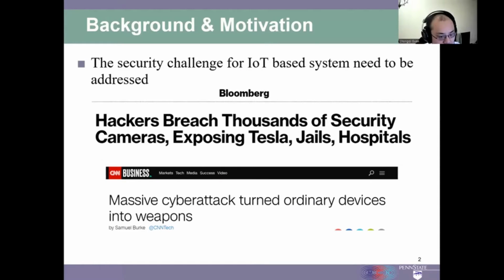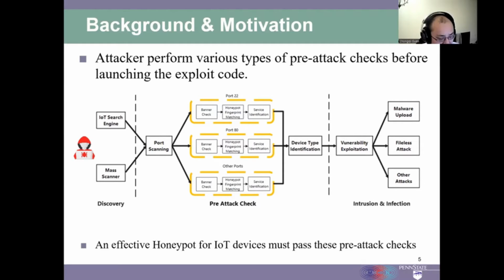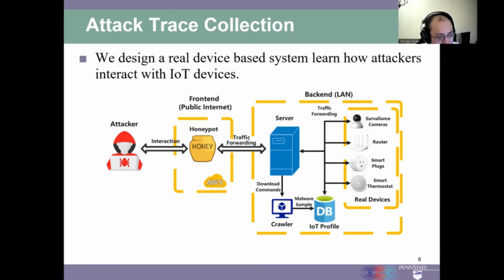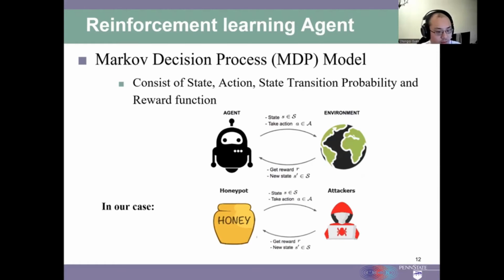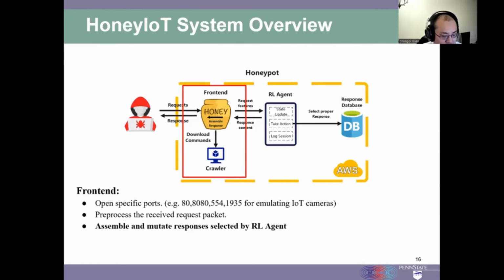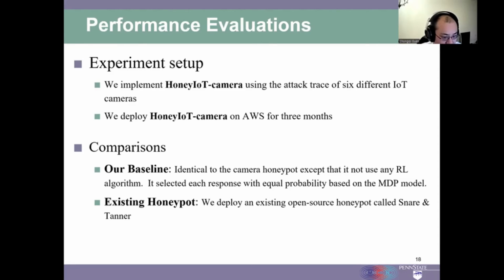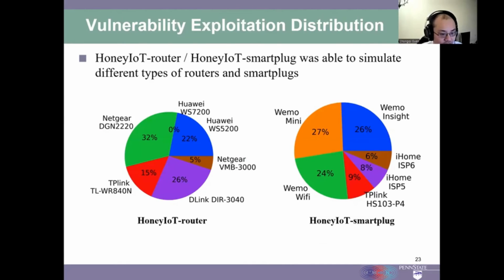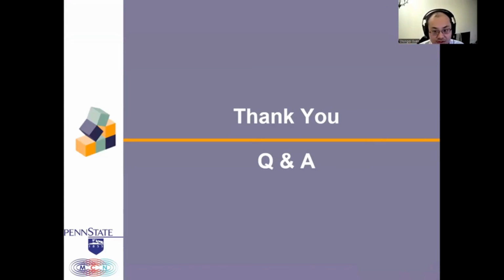HoneyIoT: Adaptive High-Interaction Honeypot for IoT Devices Through Reinforcement Learning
By Chongqi Guan, Heting Liu, Guohong Cao, Sencun Zhu, and Thomas La Porta.

Presented in Session 3, IoT, chaired by Ioana Boureanu at WiSec 2023. Hosted by the University of Surrey in Guildford, Surrey, UK.